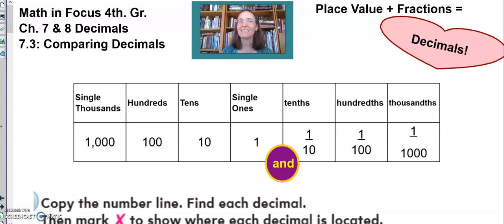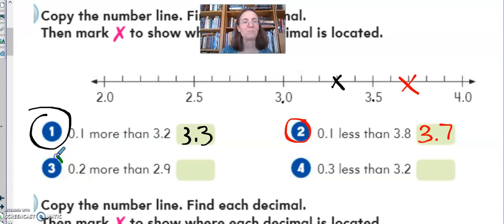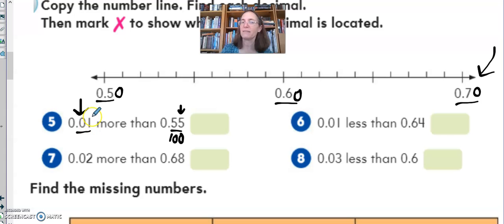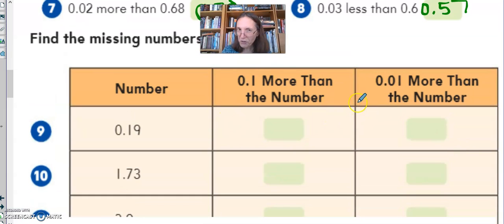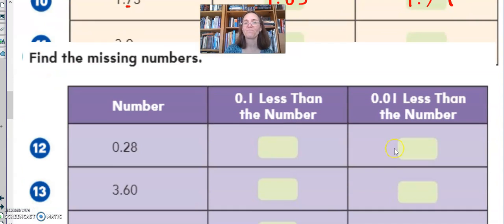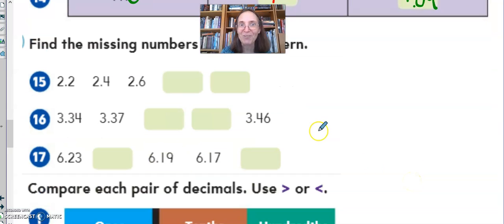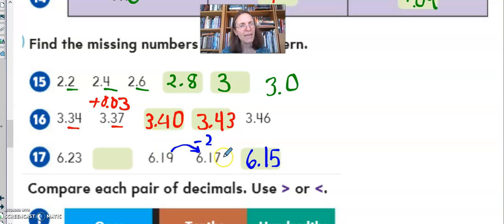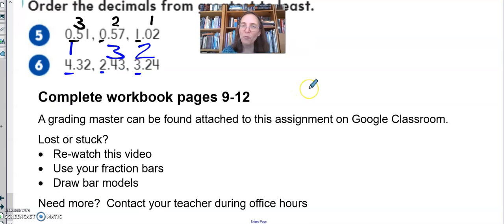4th Ch 7 3 Comparing Decimals